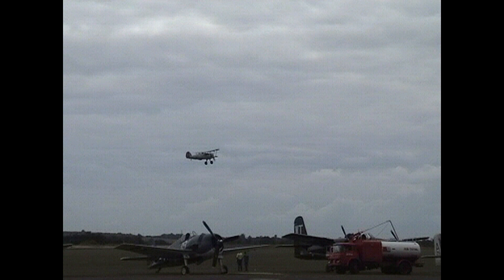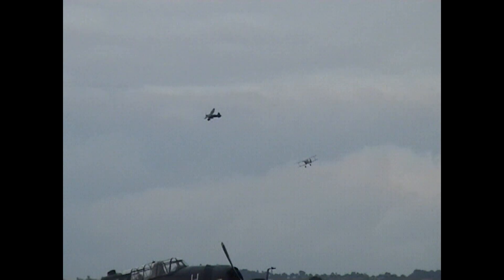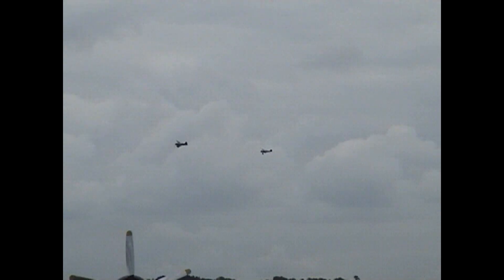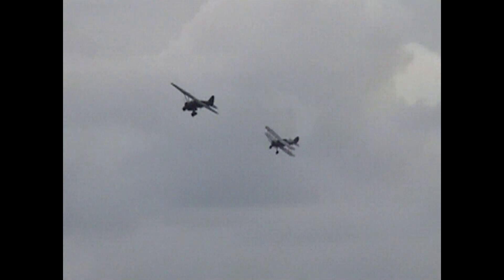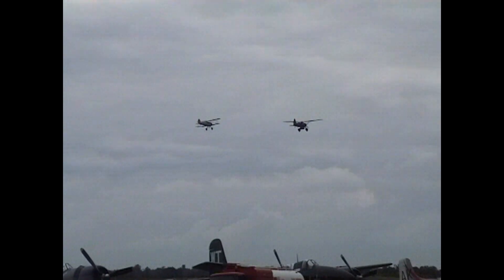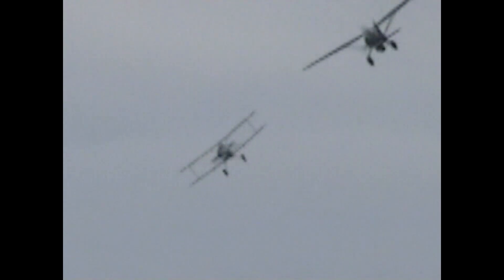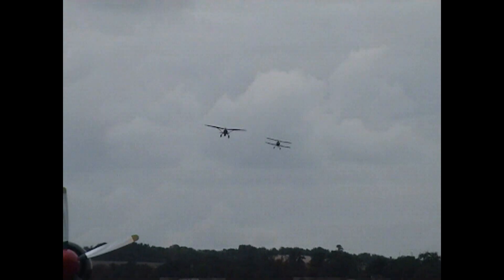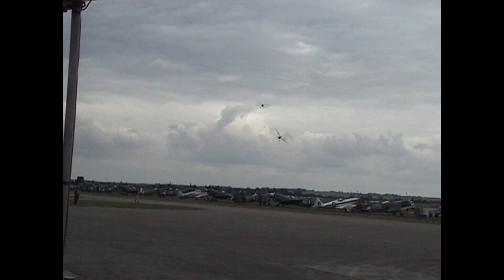2004 Duxford Gladiator Lysander 2;56